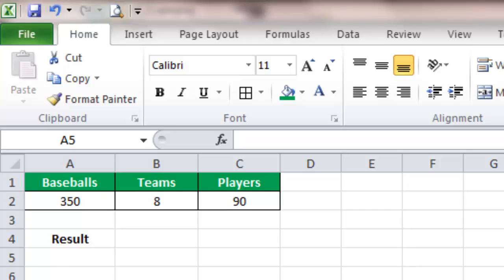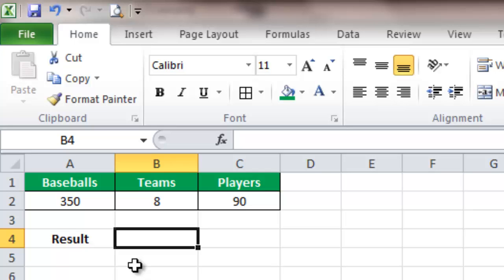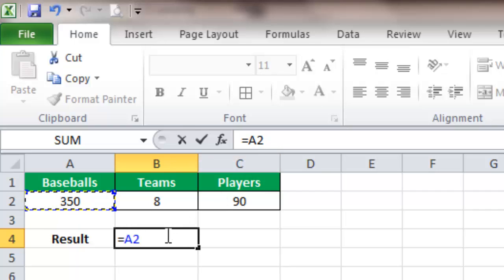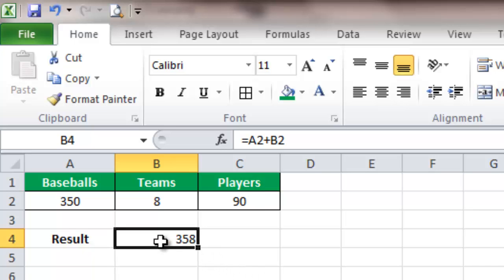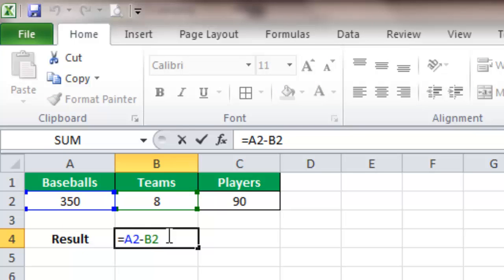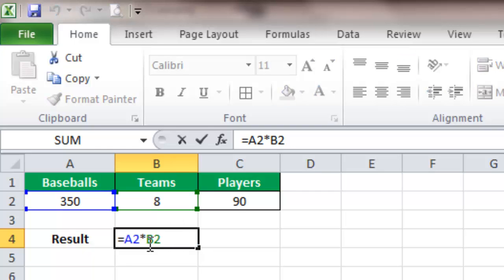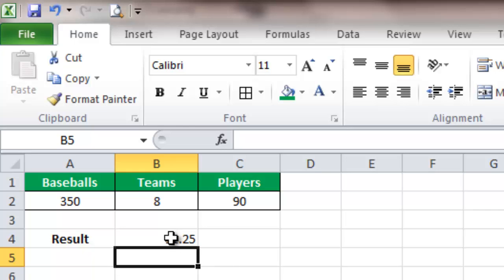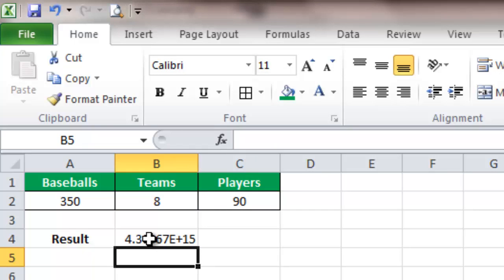How to Use Math Formulas in Excel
This is a basic tutorial that can be used as a reference guide for how to use: addition, subtraction, multiplication, division, and the operand formulas in Excel.